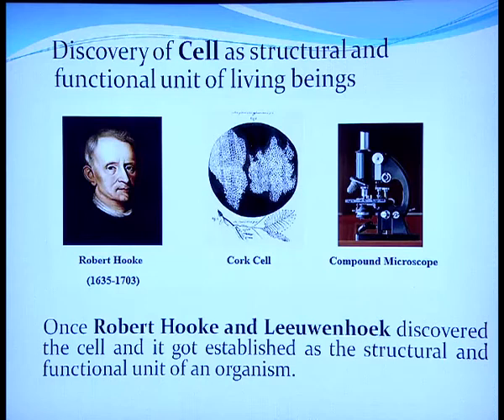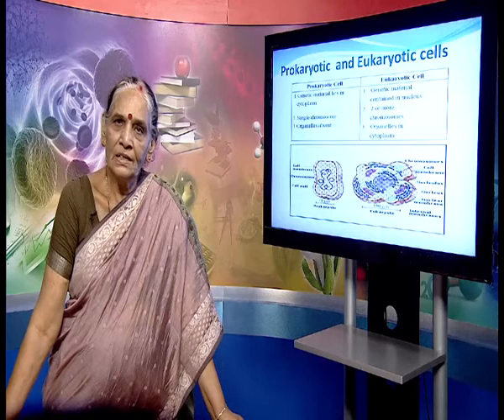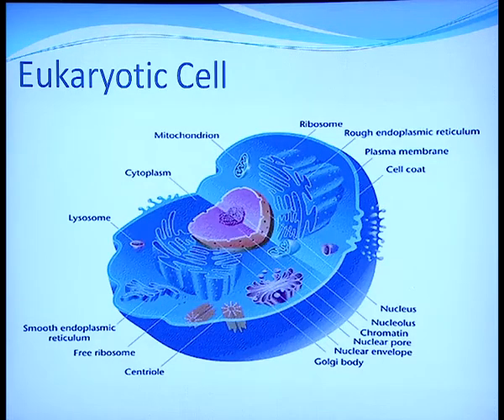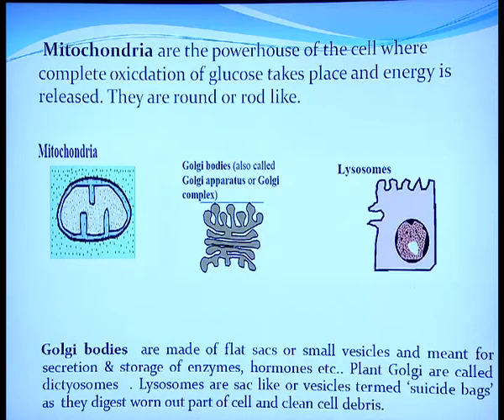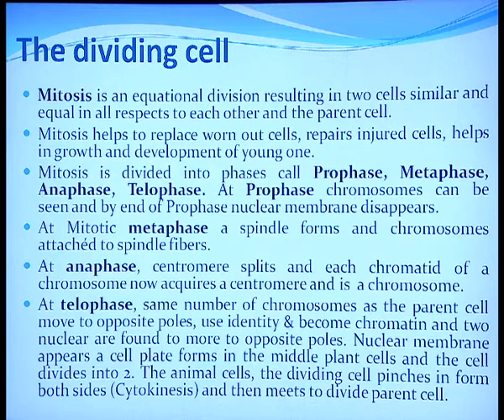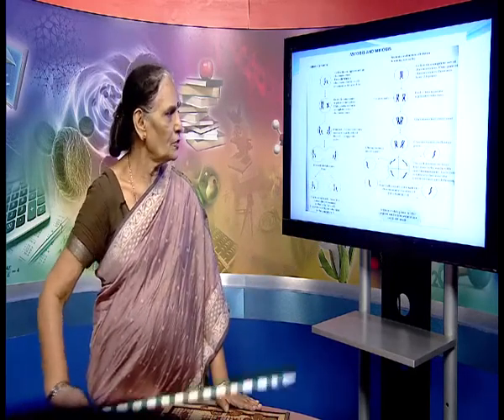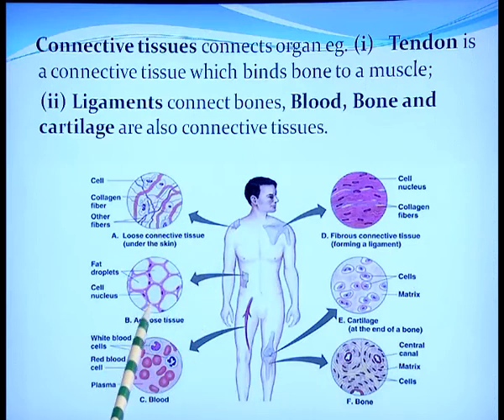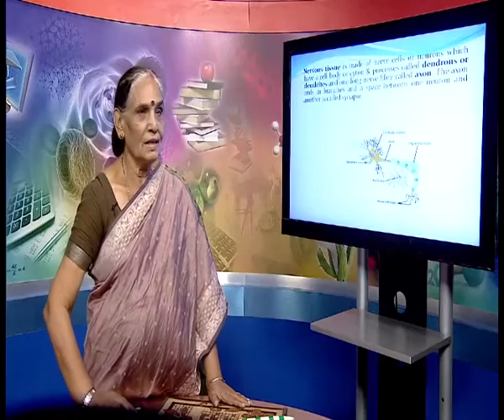Building blocks of life-Cells and Tissues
NIOS: Secondary School Education By  NIOS (NIOS,DELHI)
Subject : Science & Technology
Course Name : Science & Technology